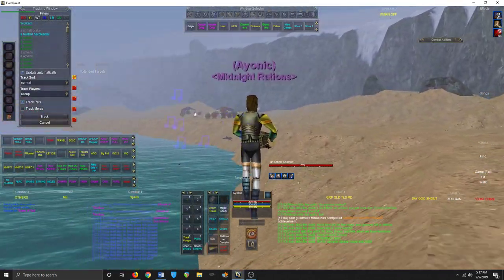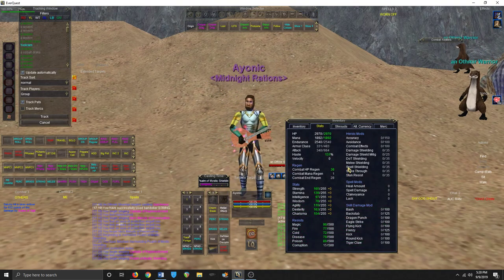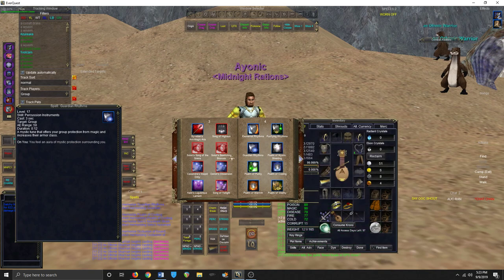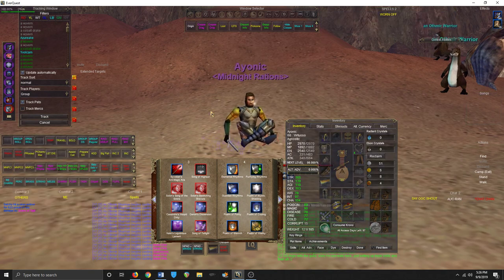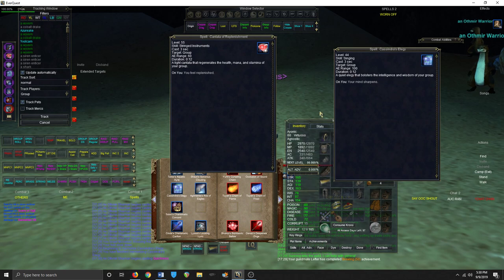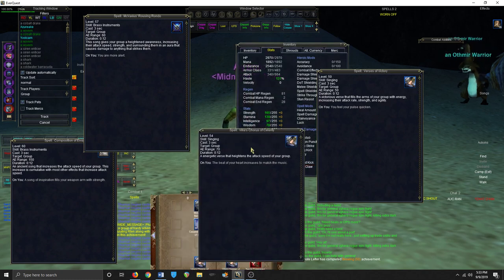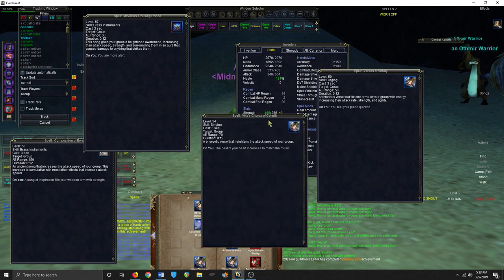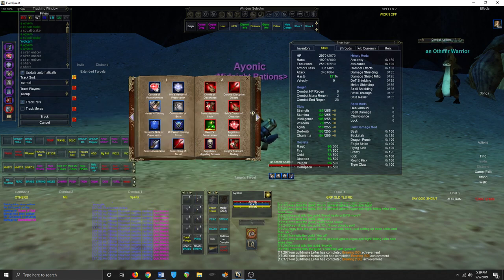Best Bard Songs & Twists [Velious] EverQuest TLP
Time Stamps:
Group Twists 0:00-5:22
Raid Resists 5:22-9:24
Raid Tank 9:30-12:20
Raid Caster 12:20-13:40
Raid DPS/Haste Info 13:40-20:20
Other 20:20-End